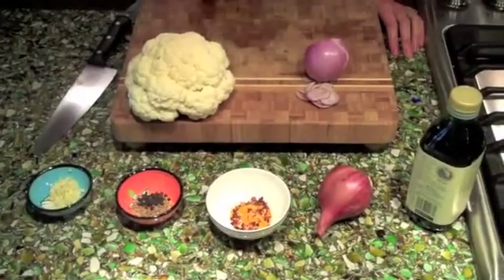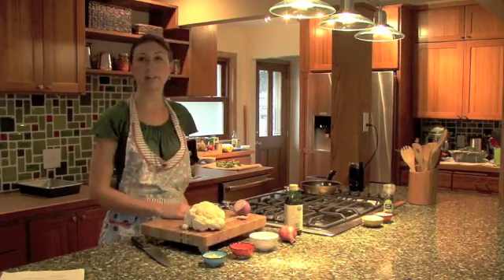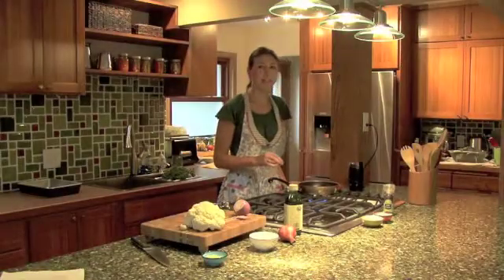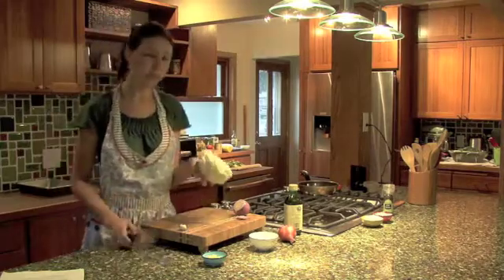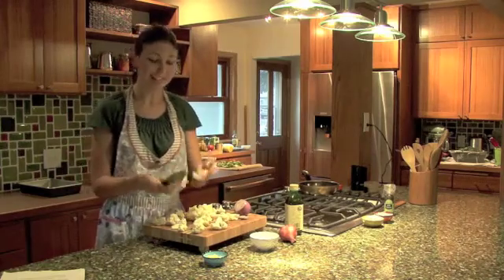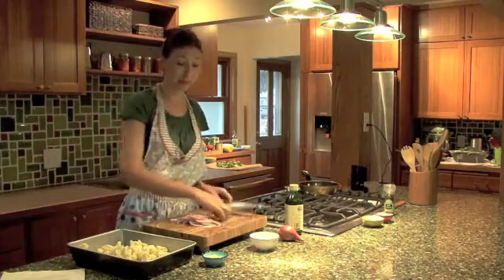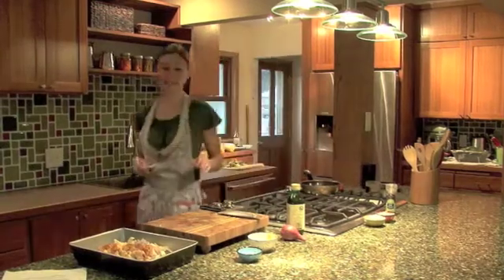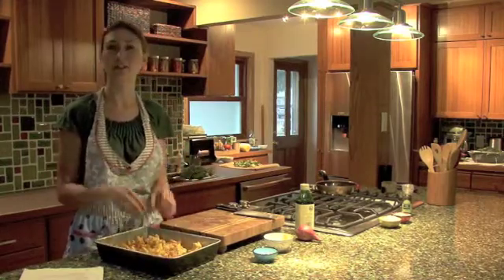Cooking Episode 1 Vegetables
Turmeric Roasted Cauliflower
1 teaspoon coriander seeds
1/2 teaspoon cumin seeds
1/2 teaspoon black peppercorns
1/8 cup extra-virgin olive oil
1 tablespoon minced garlic
2 teaspoons ground turmeric
1/2 teaspoon crushed red pepper
1 medium shallot, thinly sliced and separated into rings
One 3-pound head of cauliflower, cored and separated into 1-inch florets
Salt
Preheat the oven to 400°. In a small skillet, toast the coriander seeds, cumin and peppercorns over moderately high heat until fragrant, about 30 seconds. Transfer to a spice grinder and let cool completely. Grind the spices to a powder and transfer to a small bowl. Stir in the olive oil, shallots, garlic, turmeric and crushed red pepper.
On a large rimmed baking sheet, drizzle the cauliflower with the olive oil mixture and toss to coat. Season with salt and roast for 25 minutes, until the cauliflower is tender; scrape the cauliflower into a serving bowl. Serve hot or warm.